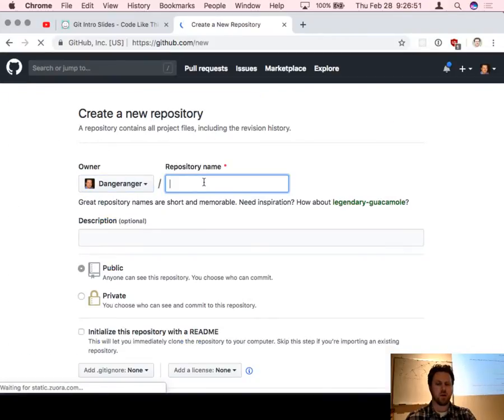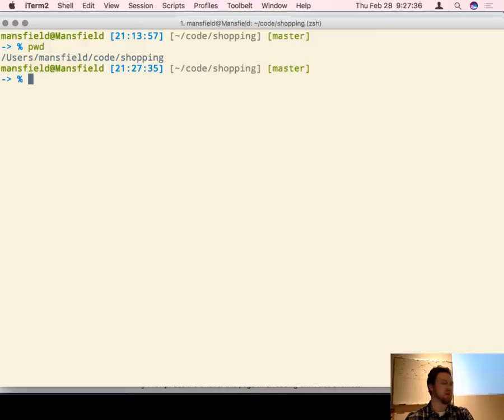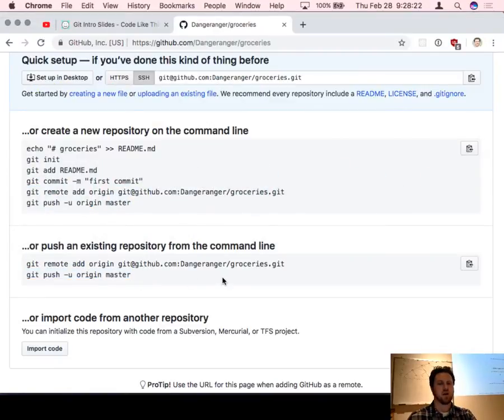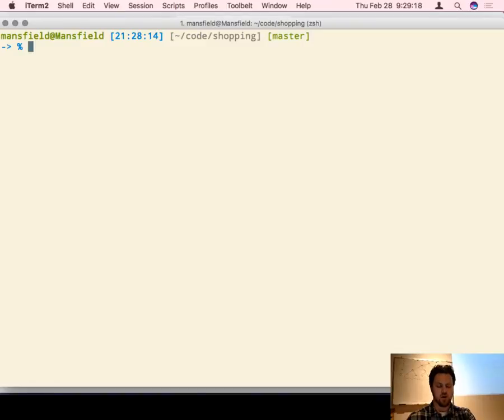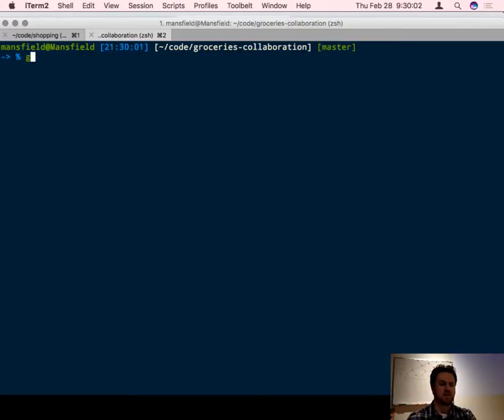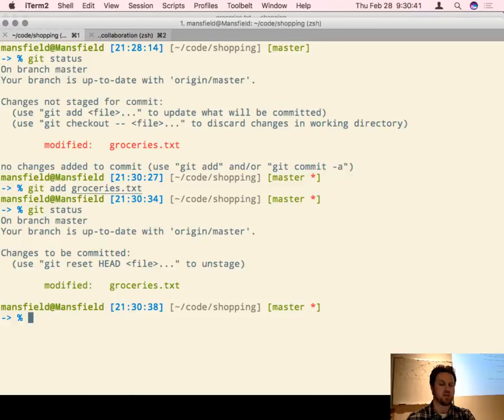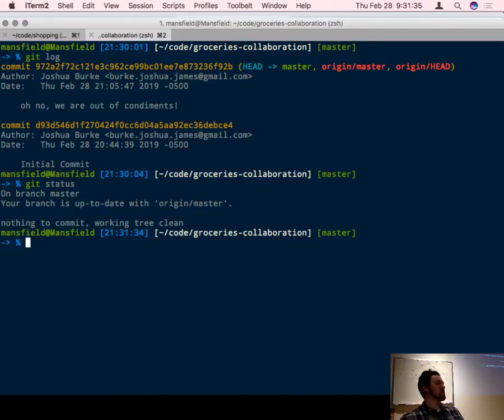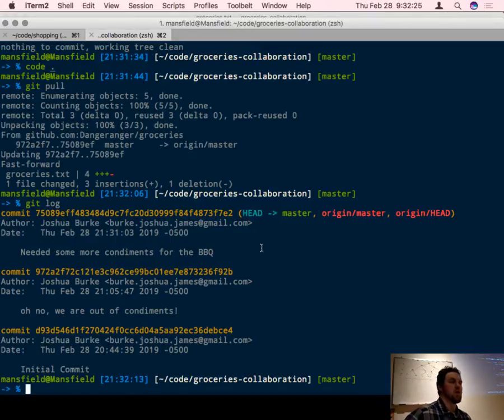Github Pushing and Pulling - Live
Recordings for lectures and live coding events